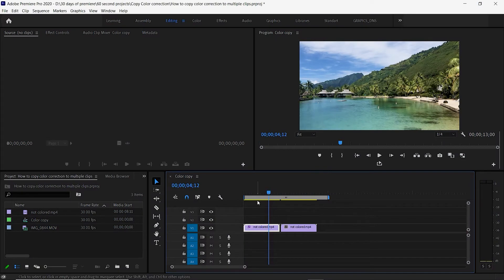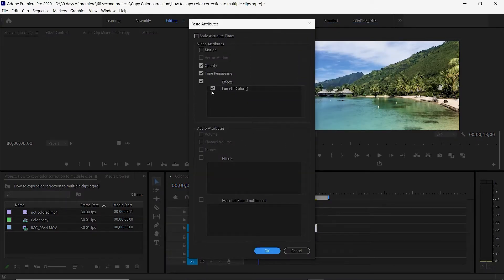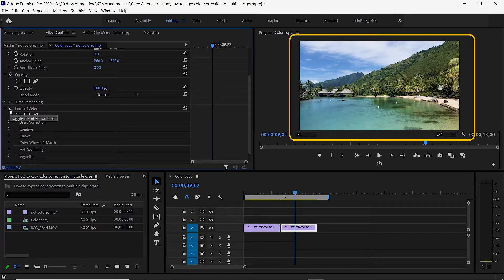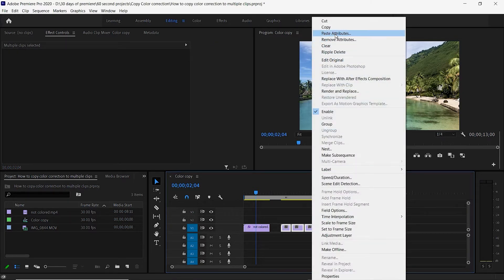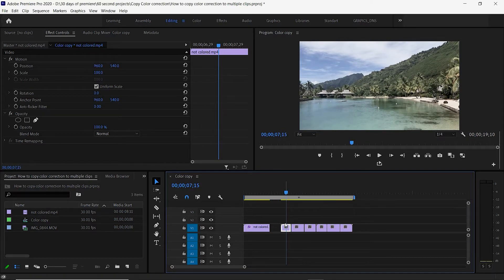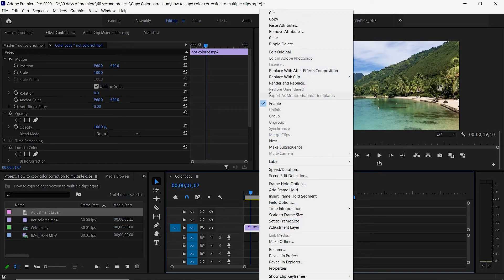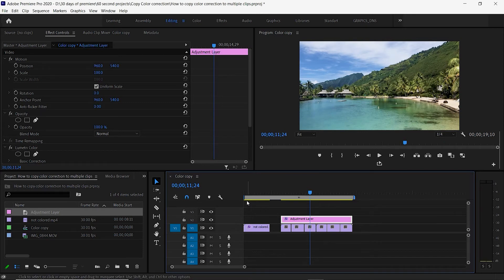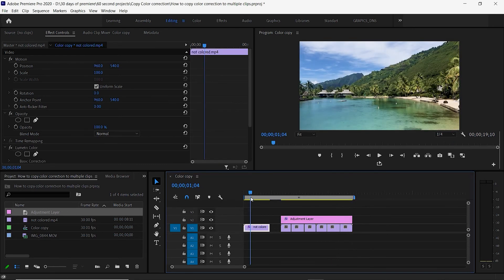How to Copy Color Correction in Premiere Pro cc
A quick tutorial on how to copy color correction in Premiere Pro CC.  Copying color grading can be done with lumetri color with a few simple clicks.: Enjoy!

In this video  We will show you how to copy a color correction to other clips
How to copy lumetri color from one clip to another, or how to copy to multiple clips on your timeline.

How to use Premiere pro cc 2020 to resize, color grade, edit, add music , and finally export your movie to Facebook, Instagram, twitter and all the social media platforms.
How to use adobe premiere pro 2020 |  For beginners  FREE !!

If you are looking for the entire How to all in one tutorial : check it out here: